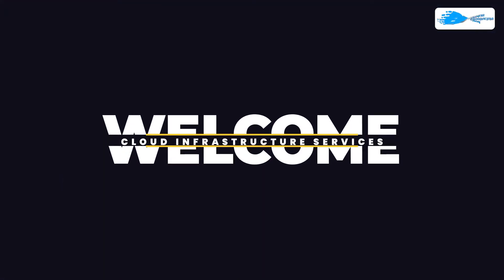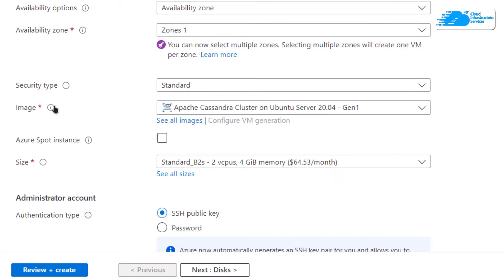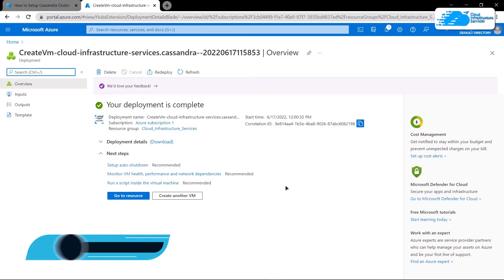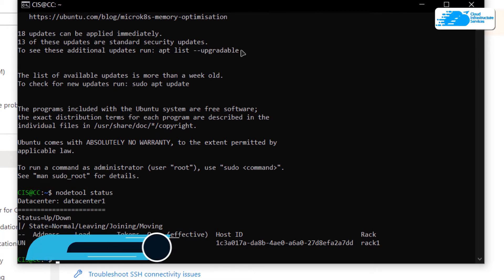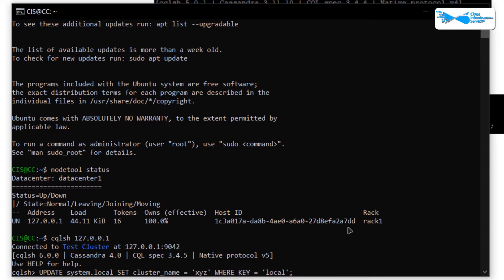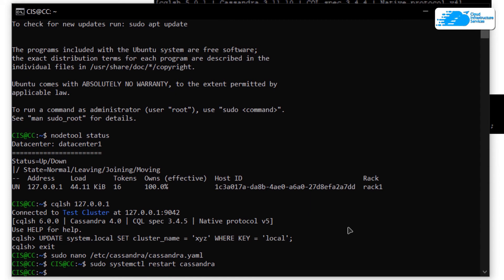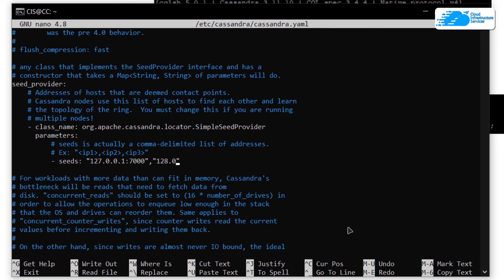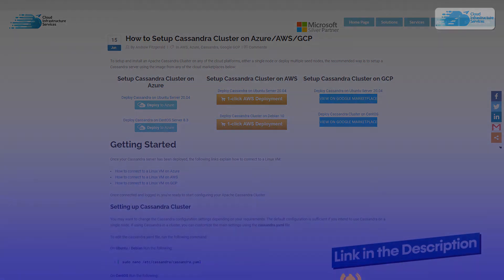How to Setup Apache Cassandra Cluster on Ubuntu in Azure (2 Node Cluster)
How to Setup Cassandra Cluster on Azure: Apache Cassandra is a popular, open-source NoSQL database software. It provides high availability while handling a large amount of data. Regular relational databases cannot handle linear scaling, seamless data distribution, and other big data requirements as efficient as Cassandra.

Systems like Cassandra are designed for these challenges and seek the following design objectives:

-Full multi-master database replication
-Global availability at low latency
-Scaling out on commodity hardware
-Linear throughput increase with each additional processor
-Online load balancing and cluster growth
-Partitioned key-oriented queries
-Flexible schema

This video will show how you can setup Cassandra Cluster on Azure

⏰Timestamps⏰
00:00 Intro Apache Cassandra Cluster on Azure
00:22 Creating Cassandra on Ubuntu
01:42 Accessing SSH terminal
02:14 Check Status of Clusters
02:33 Connecting to a Cluster \ Node
02:50 Changing Default Name of Cluster
04:10 Adding a new Cassandra Node
05:19 Outro Apache Cassandra Cluster on Azure

Cassandra Features:
-Keyspace: defines how a dataset is replicated, for example in which datacenters and how many copies. Keyspaces contain tables.
-Table: defines the typed schema for a collection of partitions. Cassandra tables have flexible addition of new columns to tables with zero downtime. Tables contain partitions, which contain partitions, which contain columns.
-Partition: defines the mandatory part of the primary key all rows in Cassandra must have. All performant queries supply the partition key in the query.
-Row: contains a collection of columns identified by a unique primary key made up of the partition key and optionally additional clustering keys.
-Column: A single datum with a type which belong to a row.